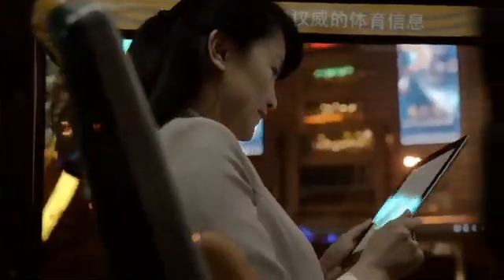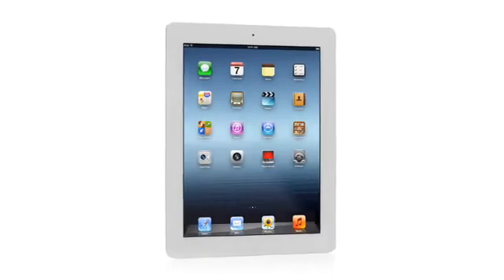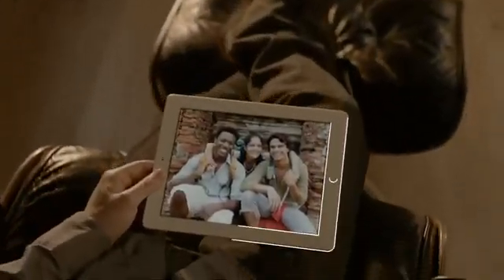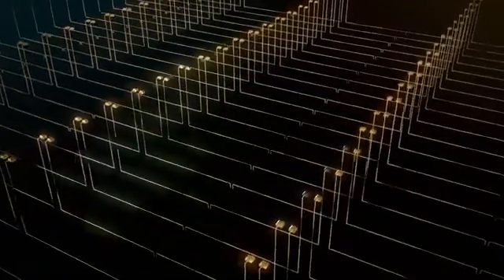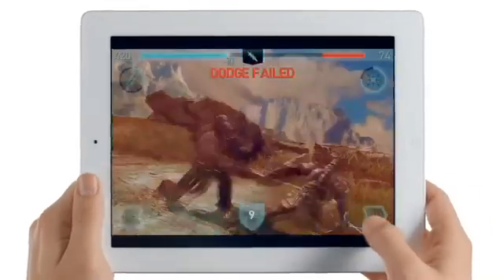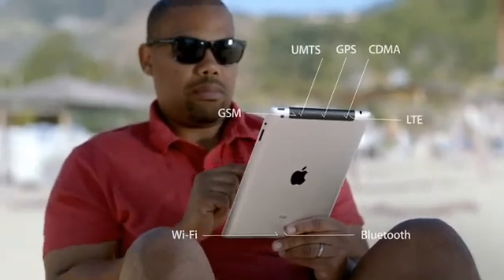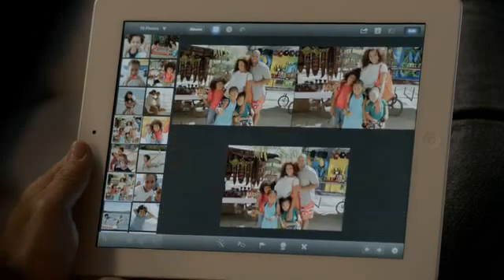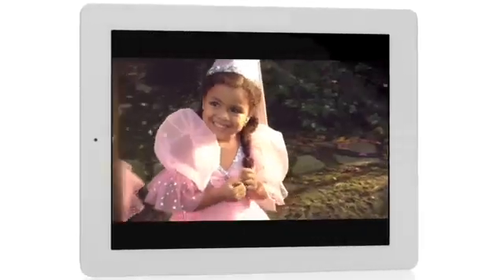The New iPad Announced ( iPad 3 ) - Features and Overview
Enter our Free iPad 3 Giveaway to celebrate our new YouTube channel!

2. Answer 2 quick questions, and enter your email !

3. Wait for March 16 and come back to the channel to see if you win!

(We will also email you in case you forget)

Today Apple held their (almost) yearly/annual Apple media event/press conference where they unveil the next generation iPad model. Below is anything and everything you need to know about the next-generation device!

"The New iPad" Core Features / Technology Specifications:

Name: "The New iPad" / Also Known As: "The iPad 3"
Retina Display: 2048 x 1536, or 3.1 million pixels, 264 ppi
4G/LTE: 21Mbps HSPA+ and DC-HSDPA at 42Mbps, and LTE at 73Mbps. (LTE on both Verizon and AT&T, plus Rogers, Bell, and Telus)
Processor: A5X processor, with quad-core graphics
Home button: YES
Camera: Upgraded, pulling in optics from iPhone 4S, including 5MP rear illuminated sensor, 5-element lens, IR filter, and ISP built into the A5X chip, auto-exposure, auto-focus, white balance, face detection,s stabilization. Of course, still has 1080p video capture
Siri: Not exactly, but there's a new voice dictation feature via a microphone button on the keyboard. (Supports US English, British, Australian, French, German and Japanese)
Hot Spot: YES (if carrier supports it)
Battery life: Retains 10 hours of battery life (9 hours on 4G)
Size: 9.4mm thin, weighing 1.4lbs.
Price: $499 for 16GB, $599 32GB, $699 for 64GB (no 128GB).
Price (4G LTE): $629 for 16GB, $729 for 32GB, $829 for 64GB.
Availability: March 16 (pre-orders start today for US, Canada, UK, France, Germany, Switzerland, Japan)

"The New iPad" / "The iPad 3" Announced and Confirmed! [HD]